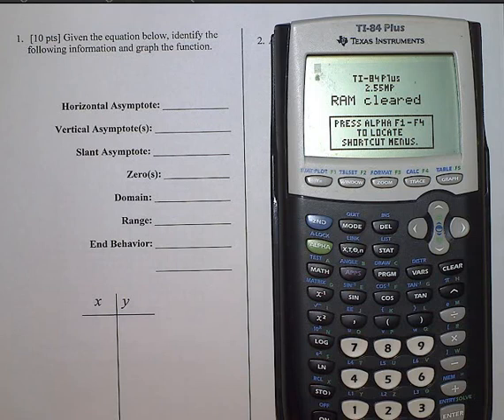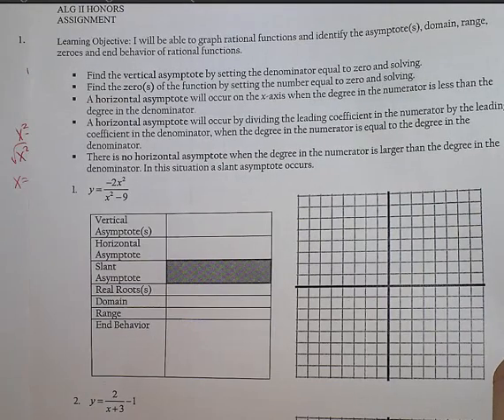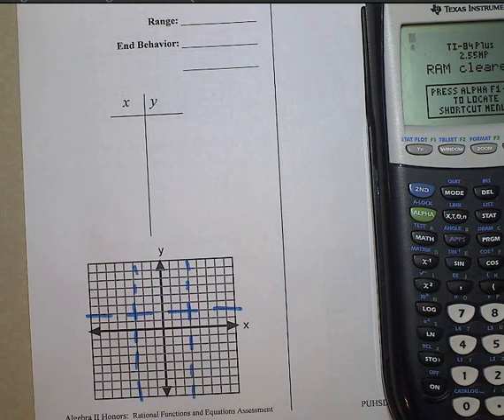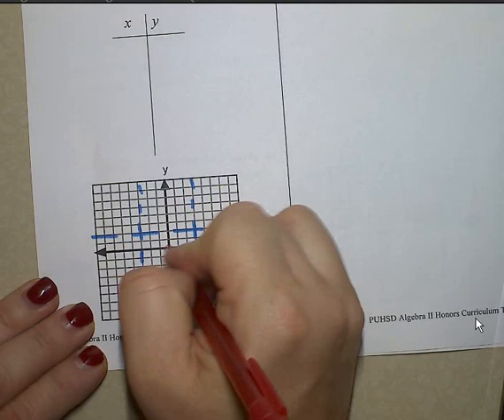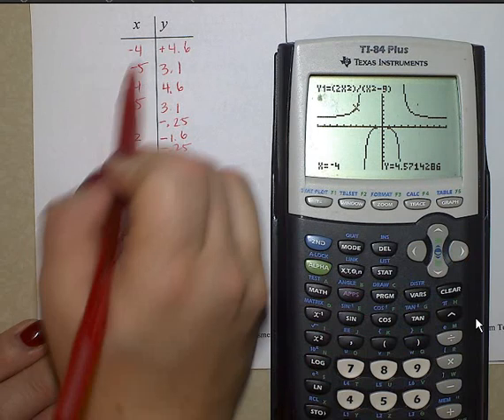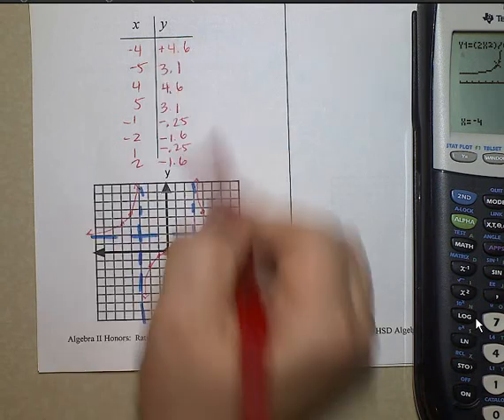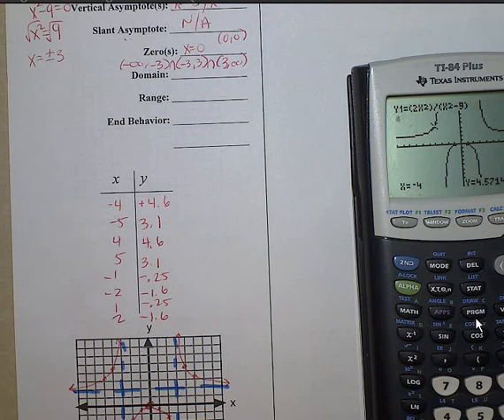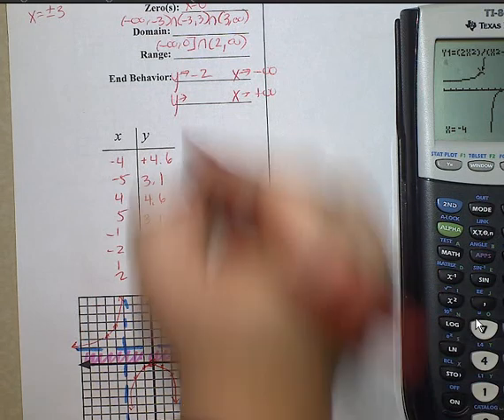Rational Exam Review - Part II - Example 1